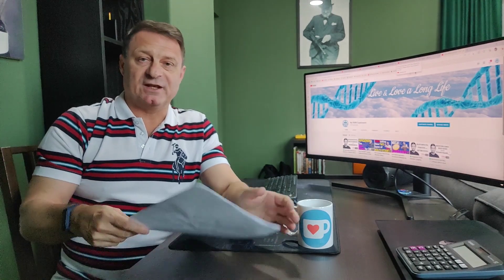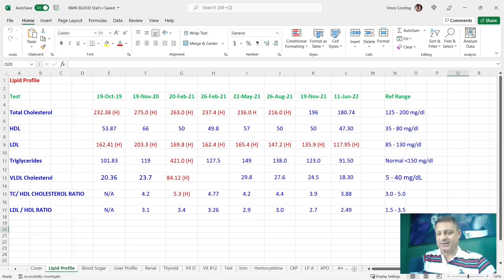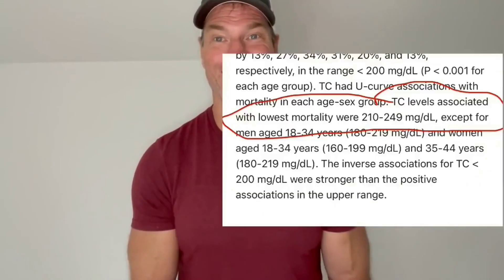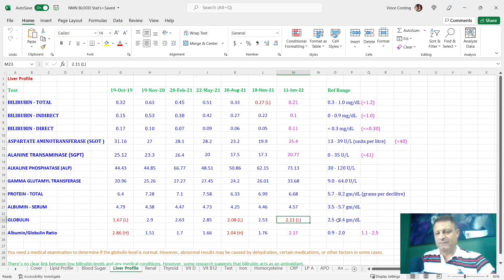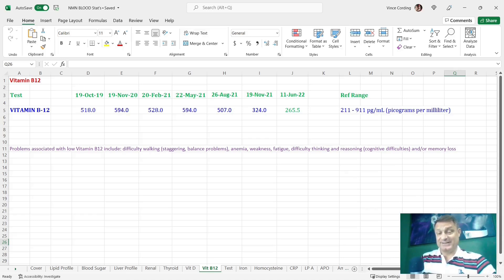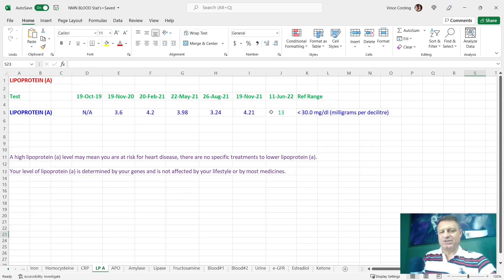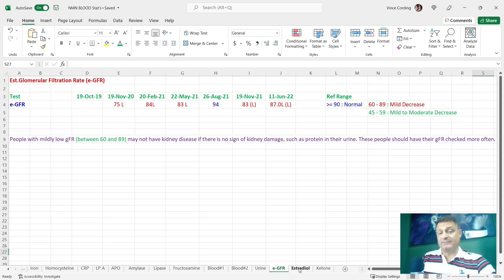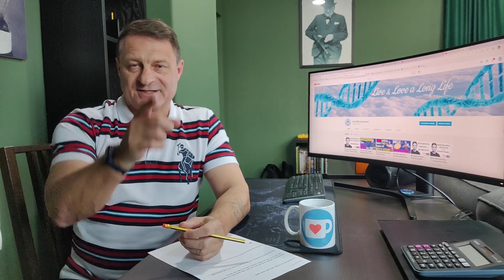My 3 Year NMN Experiment Blood Test Results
This test was taken in June of 2022; I shall compare this test to all my previous results.

• 2,400mg of Fisetin, on the 1st, 2nd & 3rd of each month
• 2,400mg of Quercetin, on the 1st, 2nd & 3rd of each month